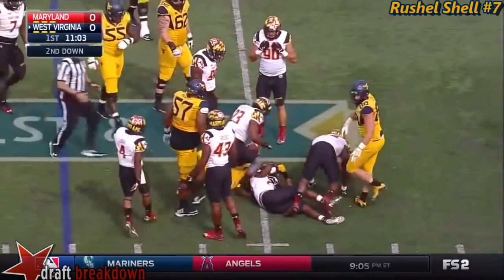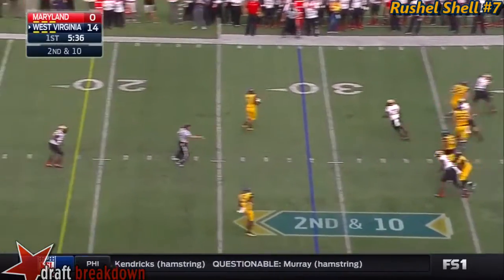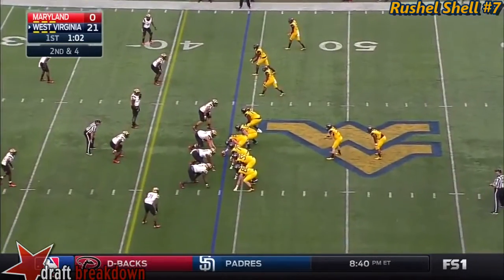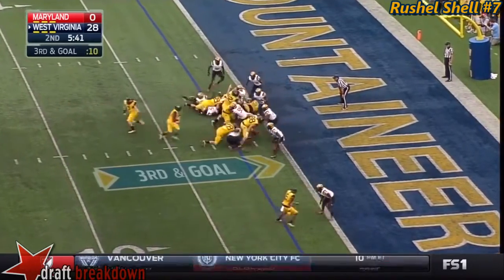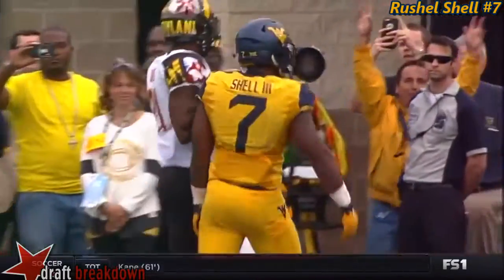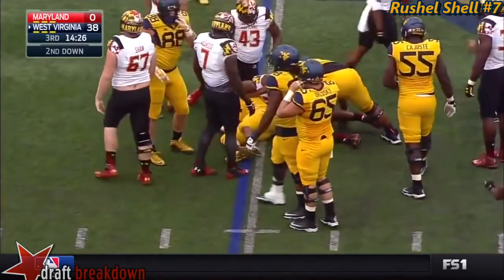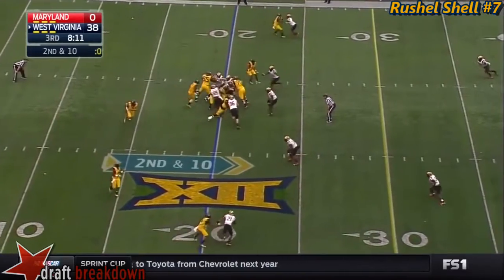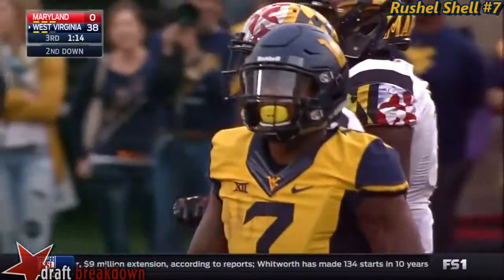Rushel Shell (WVU RB) vs Maryland 2015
West Virginia RB #7